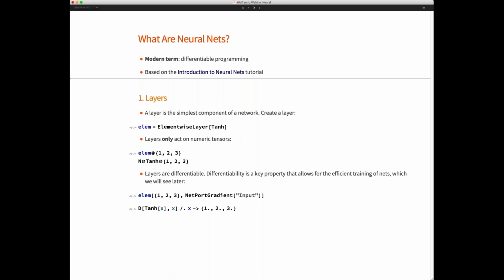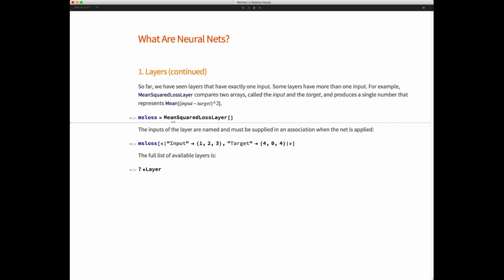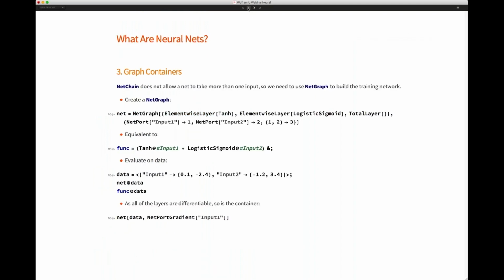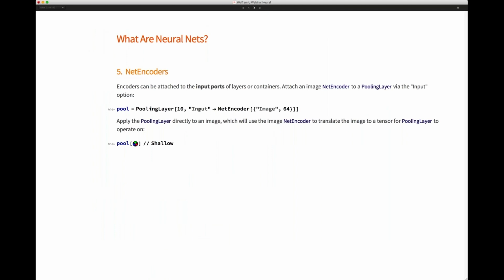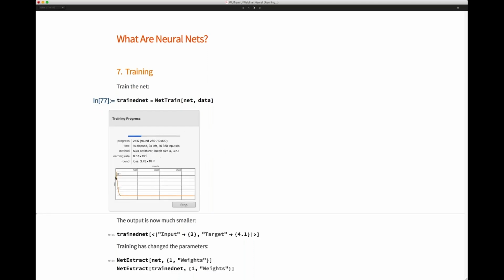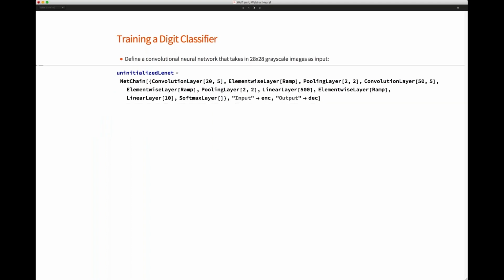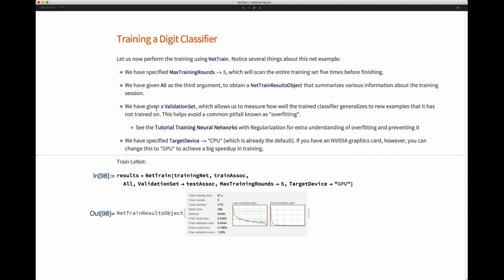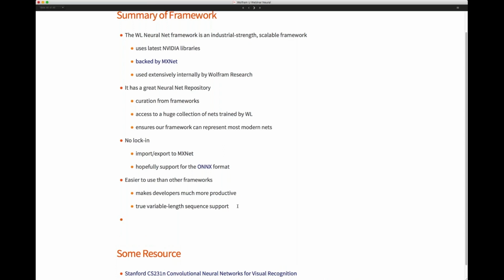Introduction to Neural Networks: Layer Details and Example Neural Network Projects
In this tutorial, build and train a neural network from predefined layers, use encoders and decoders, and measure classification accuracy in Wolfram Language. Walk though example neural networks from the Wolfram Neural Net Repository and use built-in functions to create a simple neural net classifier. Learn about properties and how to combine layers.

0:00 What Are Neural Nets?
0:25 Creating Layers in Wolfram Language
2:49 Properties of Layers
6:31 Inputs to Layers
8:32 LinearLayer
10:46 Chain Containers
13:05 Graph Containers
16:30 NetEncoders
21:35 NetDecoders
24:22 Training
28:42 Training a Digit Classifier Example
42:56 Testing and Evaluating the Digit Classifier
44:38 Summary of Framework